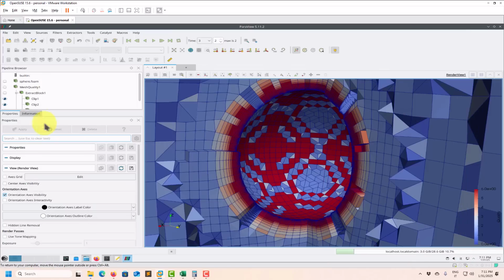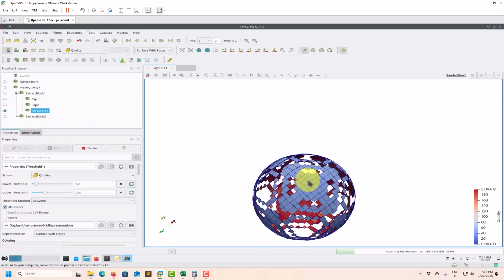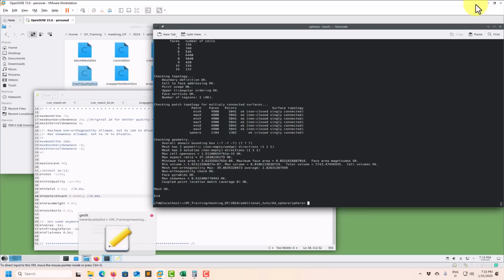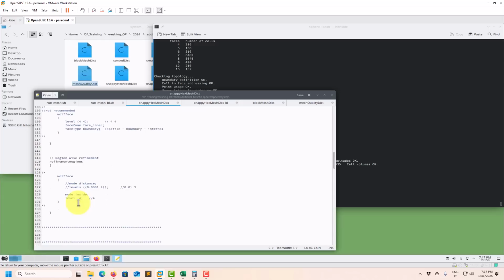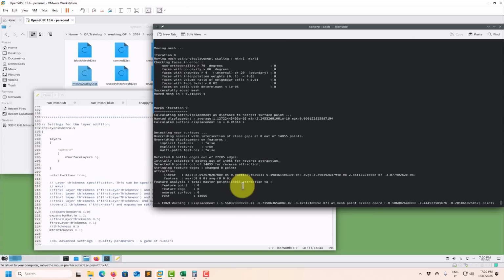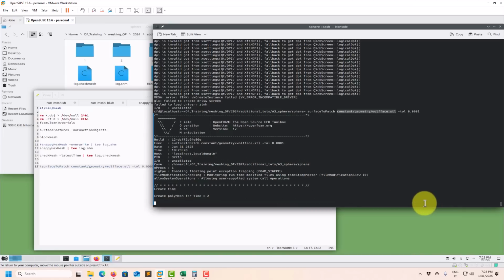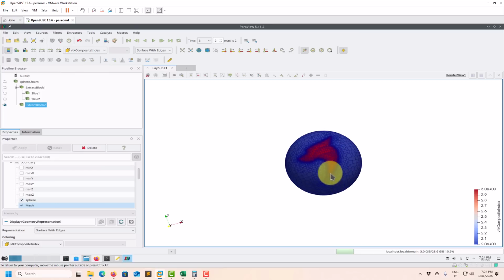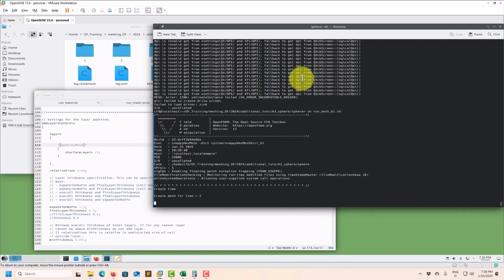Meshing with snappyHexMesh | Controlling inflation layer 3 | Getting fine inflation layers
Sphere in a box | Controlling inflation layer | Getting fine inflation layers

Topics covered in this tutorial:
- Meshing the sphere geometry
- Mesh quality metrics in paraview
- Surface mesh with a projected surface
- Feature edges refinement
- Body fitted mesh
- Controlling inflation layers
- Best standard practices
- General guidelines